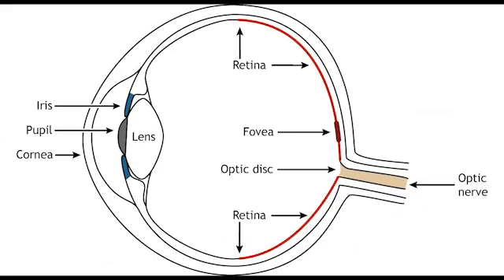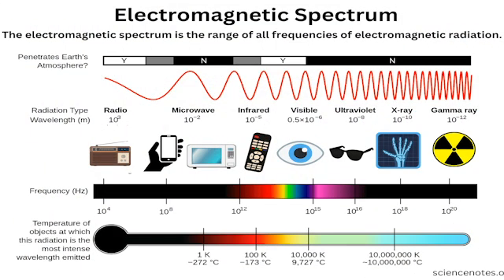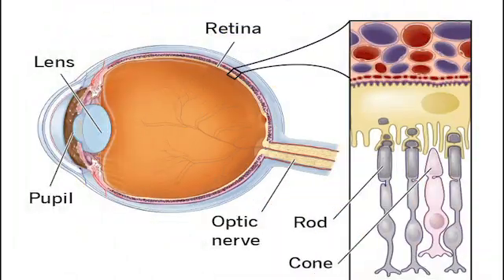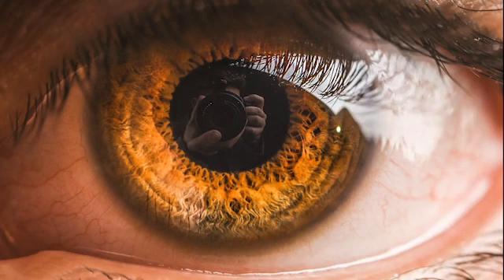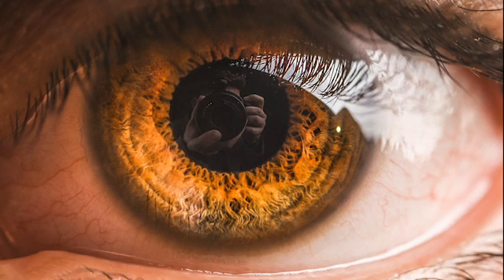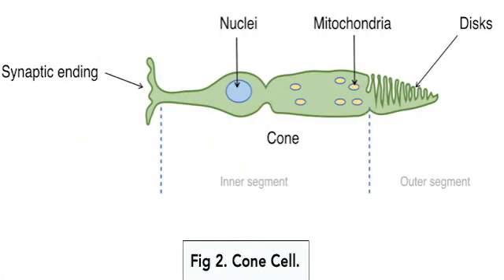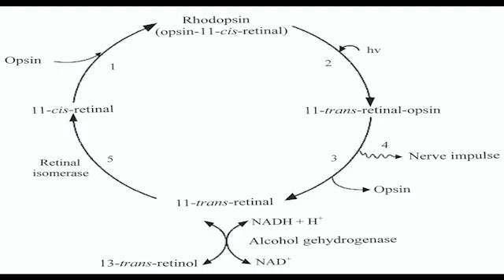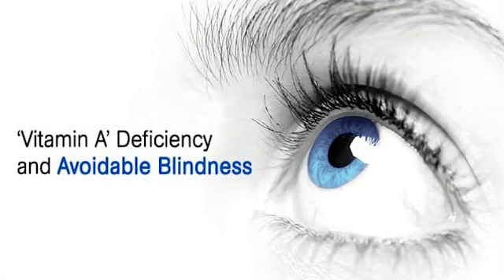The Biochemistry of Vision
Understanding the Biochemistry concept that explains how your eyes capture the world around us is the major goal of this video.

Here, I also talked about the important roles of Vitamin A in the vision visual cycle. Watch this video till the end to understand the complete concept of this discussion.

Time Stamps:

0:00 - Introduction
0:22 - Biochemistry of Vision
3:01 - Role of Vit. A in Visual Cycle
4:50 - Vitamin A deficiency
5:37 - Conclusion